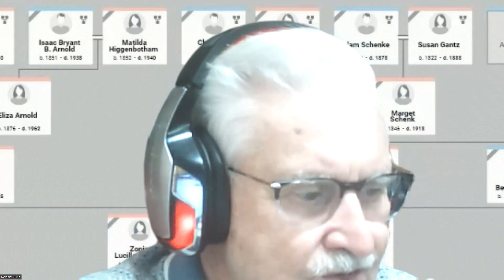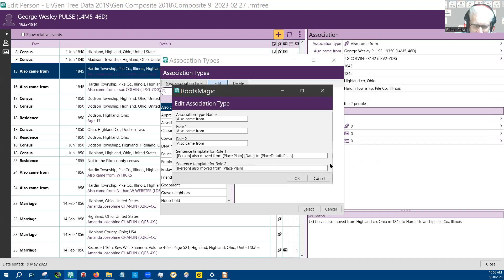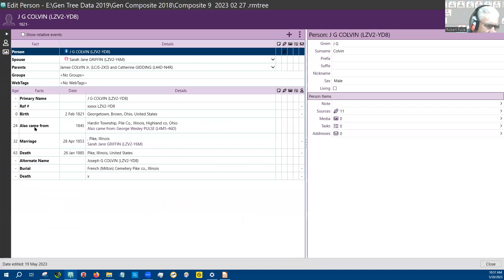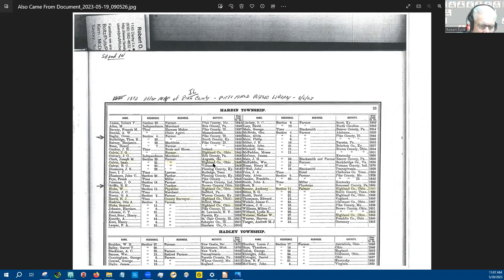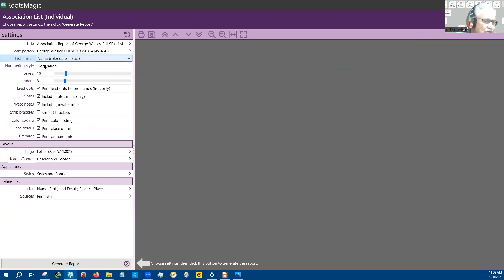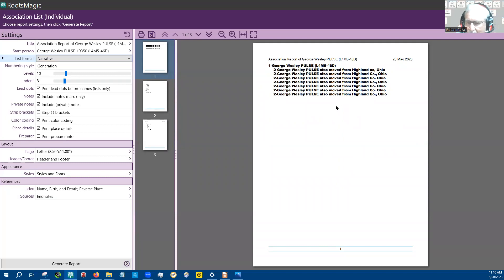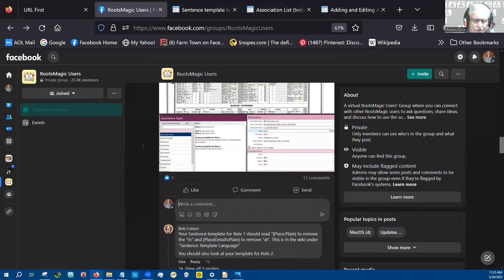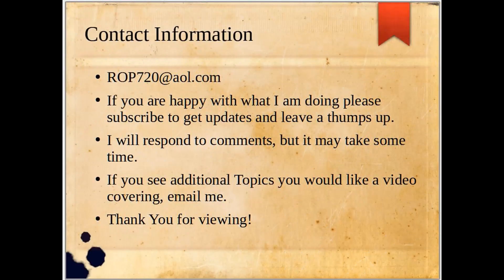RootsMagic 9 How to create and edit an Association Template and Print a Association List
How to create an Associations Template
How to edit and Associations Template
How I print a Association List